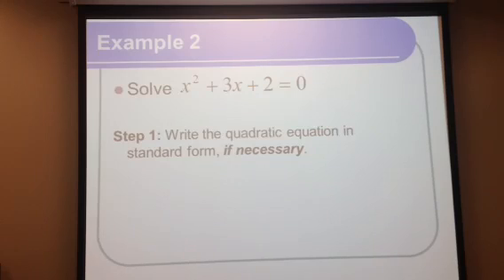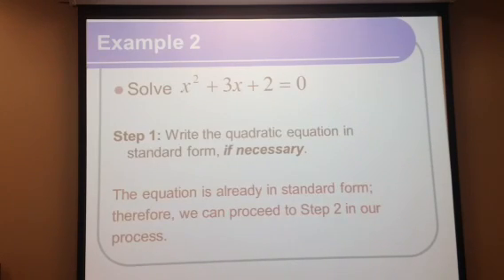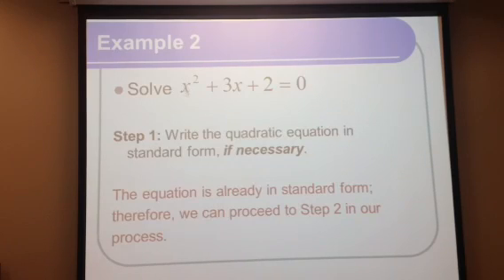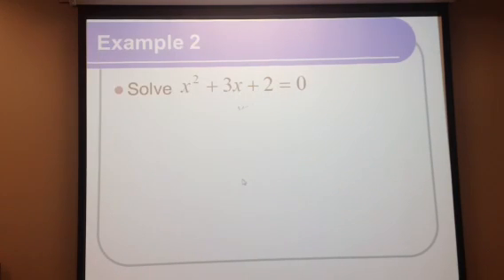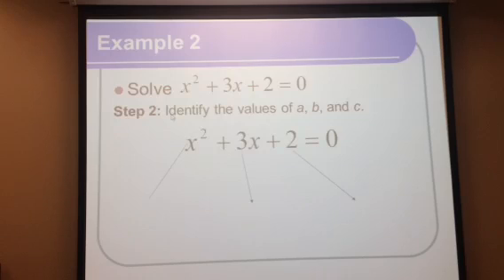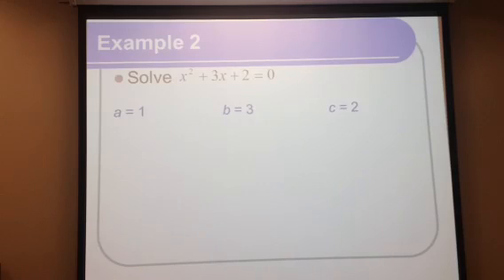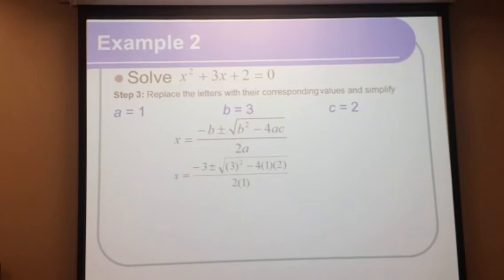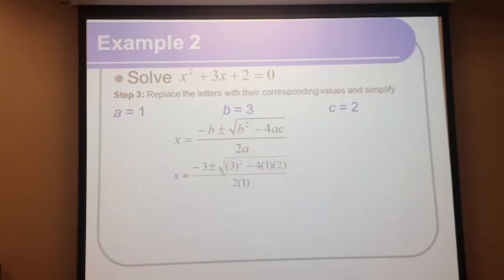Solving Quadratic Equations Using the Quadratic Formula - Part 5 (Ex 2)